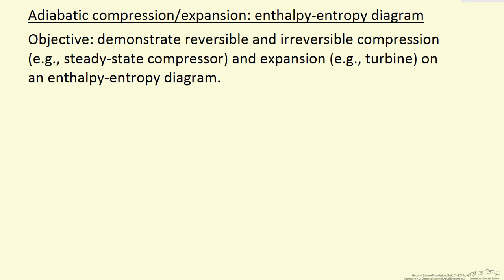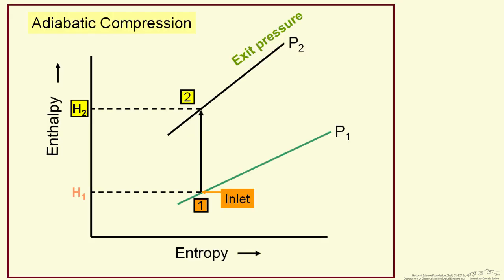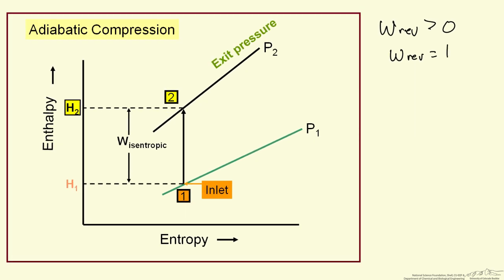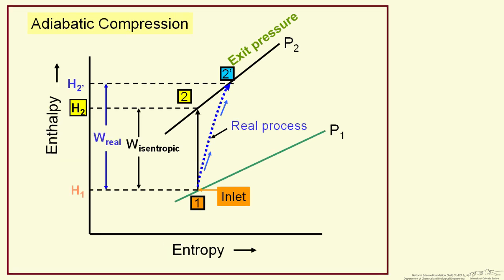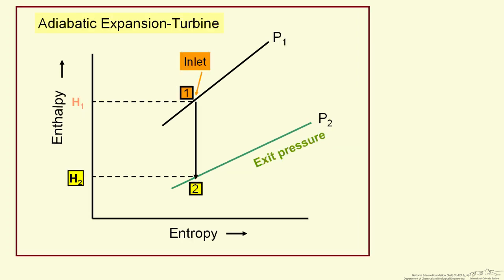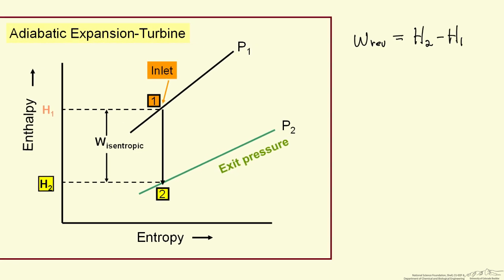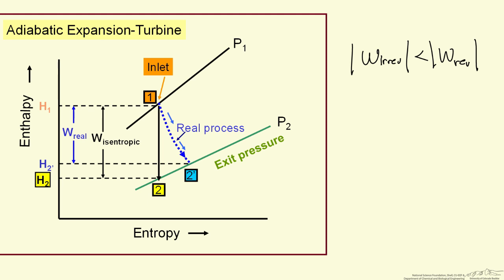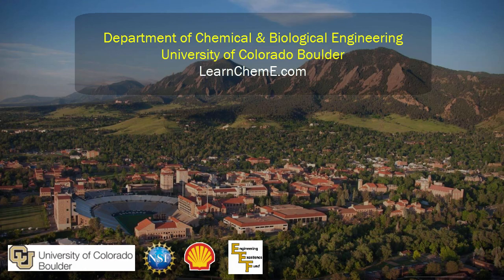Adiabatic Compression/Expansion: Enthalpy-Entropy Diagram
Organized by textbook Shows reversible and irreversible processes on an enthalpy-entropy diagram, and discusses the work for the two types of processes. Made by faculty at the University of Colorado Boulder, Department of Chemical & Biological Engineering.